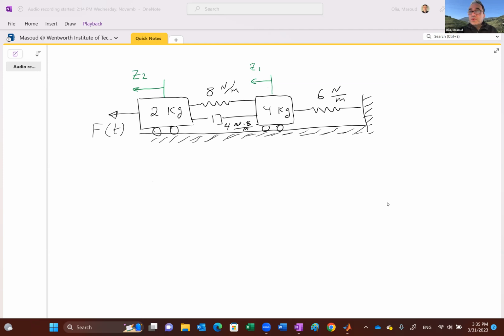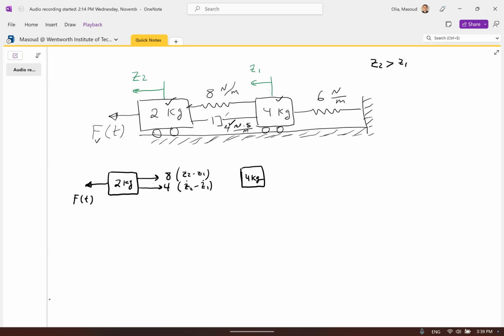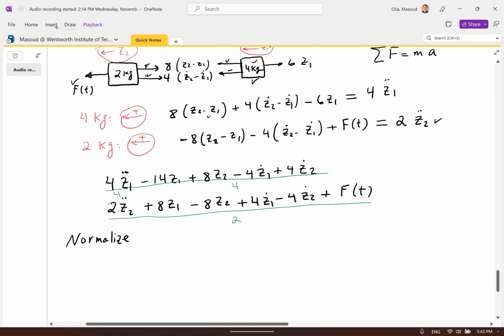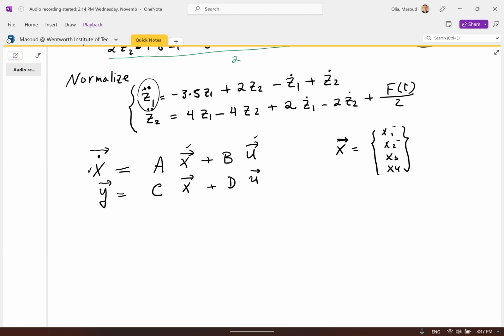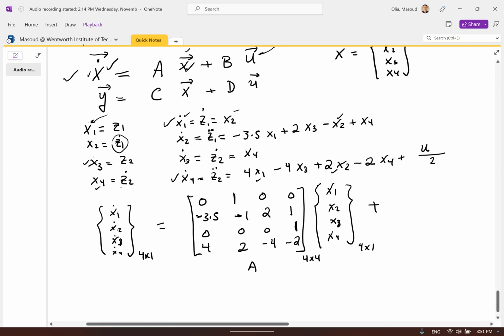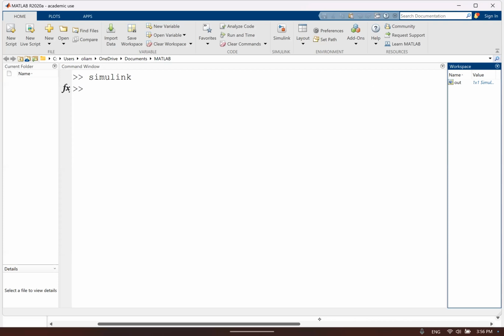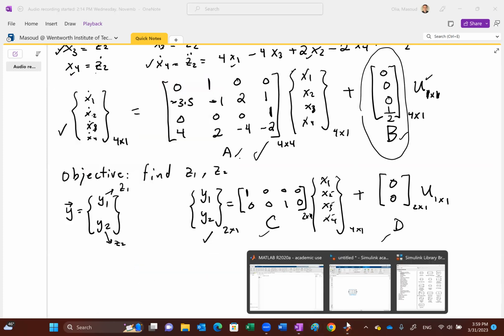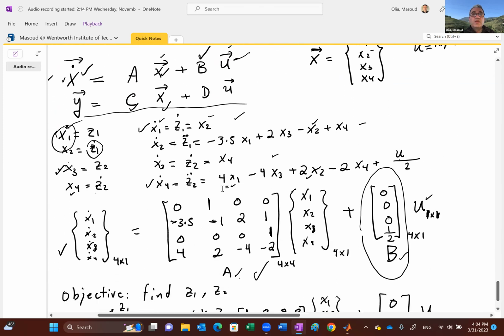State‑Space Simulation of a 2‑DOF Vibration System in Simulink | Tutorial & Example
n this video, we demonstrate how to model and simulate a two degree‑of‑freedom (2‑DOF) vibration system using MATLAB Simulink. You’ll see how to derive the equations of motion, convert them to state‑space form, and build a simulation model to analyze the dynamic response. This walkthrough is ideal for students and engineers in dynamics, controls, and mechanical system simulation who want a practical example of multi‑DOF system modeling and simulation.